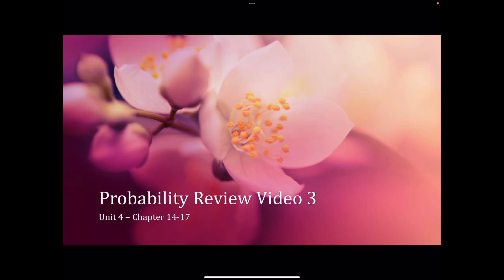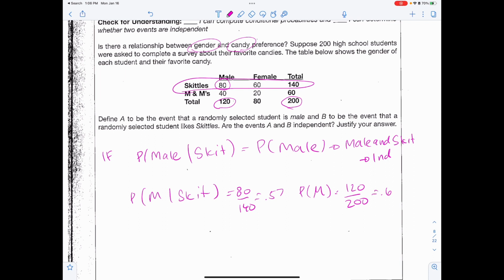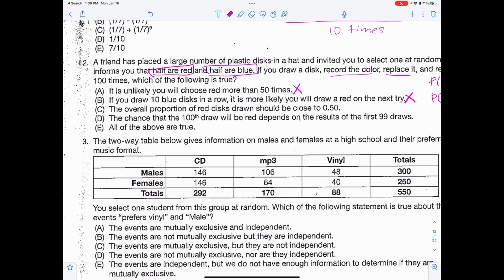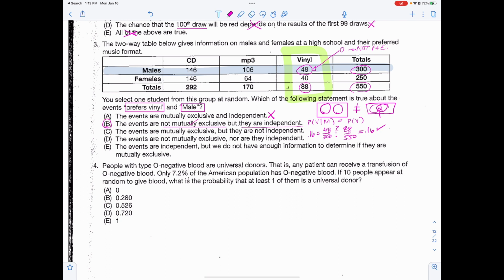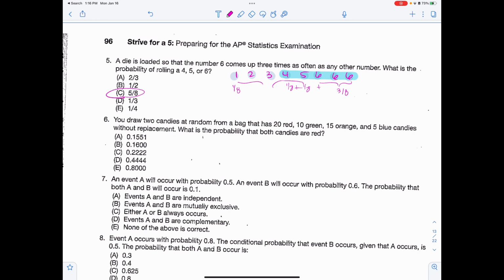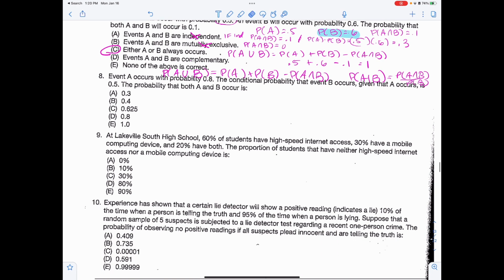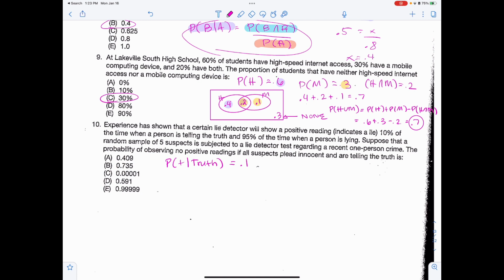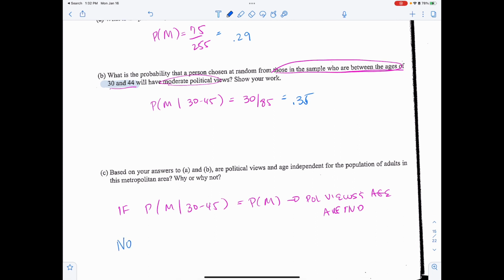Unit 4 Video 3 Probability Problems Solved